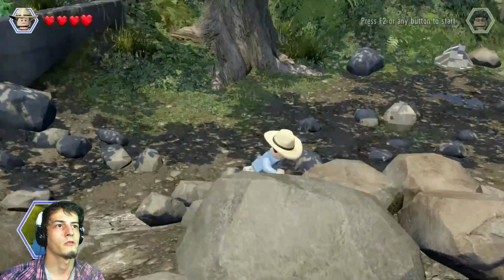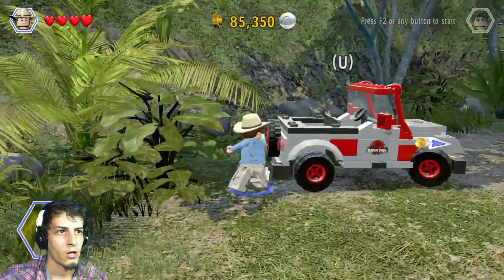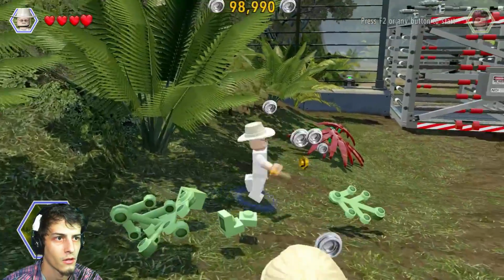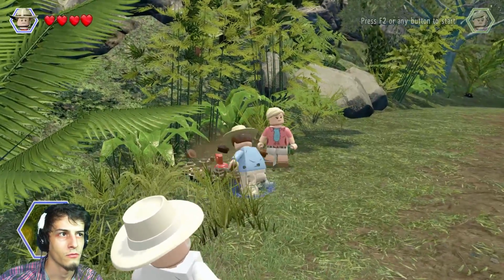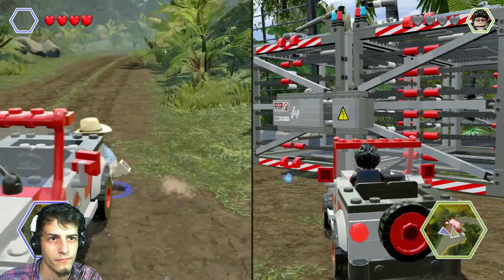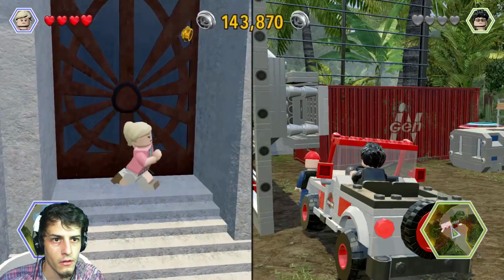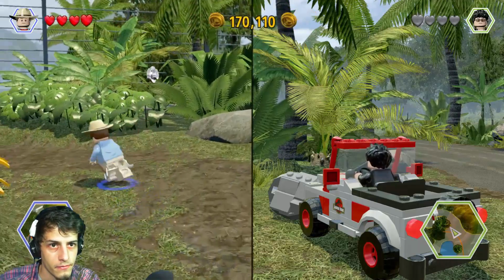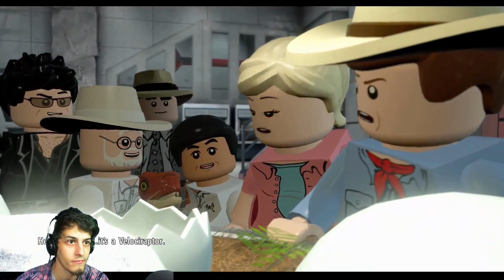LEGO Jurassic World - Welcome To Jurassic Park #3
Following the epic storylines of Jurassic Park, The Lost World: Jurassic Park and Jurassic Park III, as well as the highly anticipated Jurassic World, LEGO Jurassic World™ is the first videogame where players will be able to relive and experience all four Jurassic films. Reimagined in LEGO form and told in TT Games’ signature classic LEGO humor, the thrilling adventure recreates unforgettable scenes and action sequences from the films, allowing fans to play through key moments and giving them the opportunity to fully explore the expansive grounds of Isla Nublar and Isla Sorna.